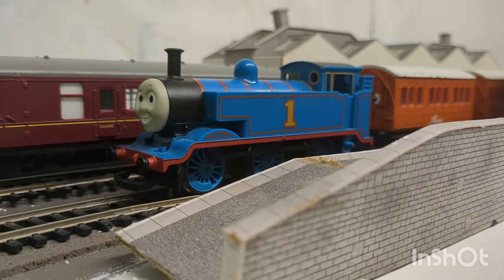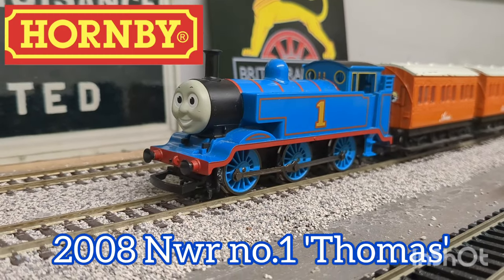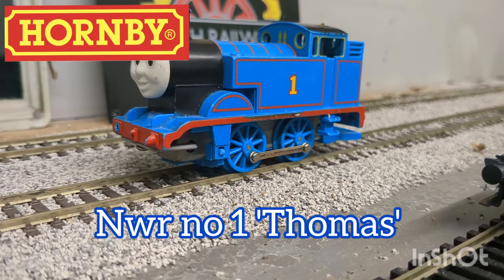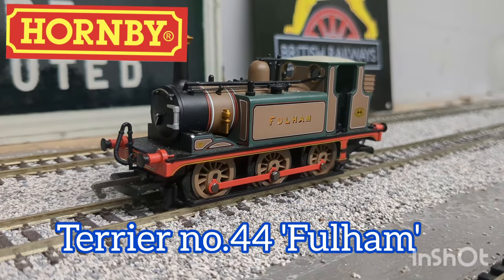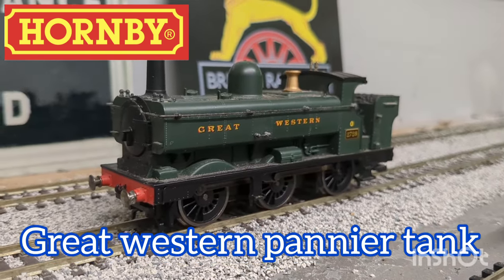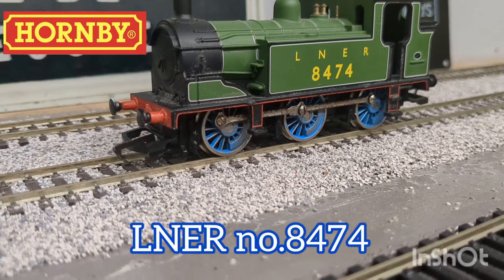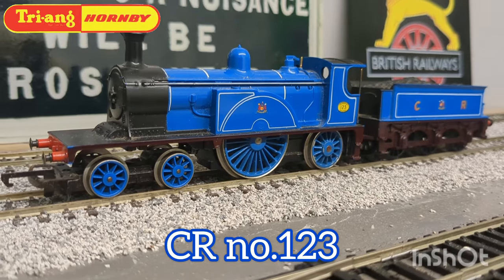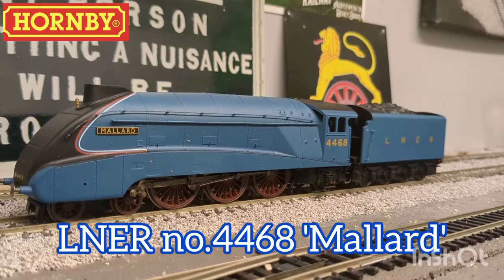The Railway Shed: 1 Year later (2024 loco collection)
2024 loco collection

all music by Francis S